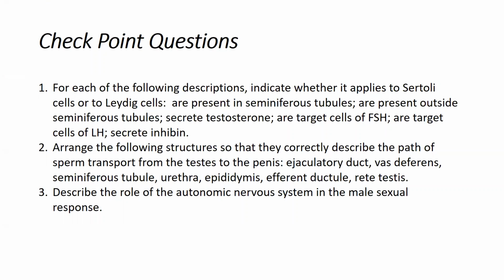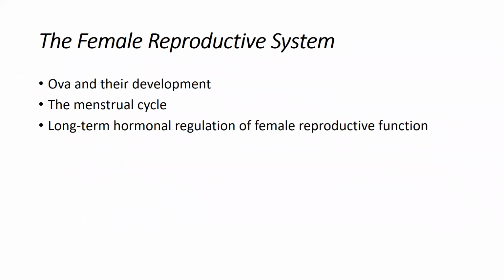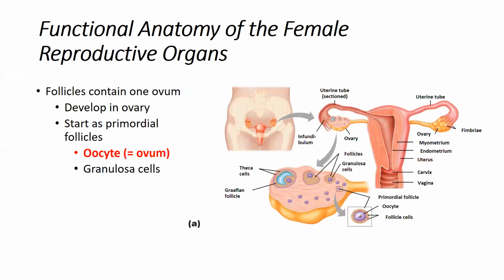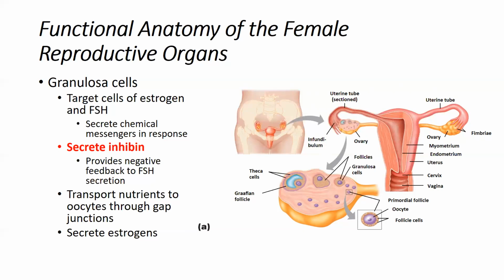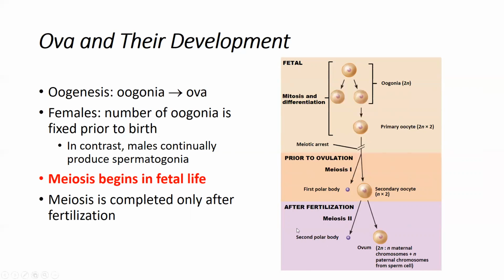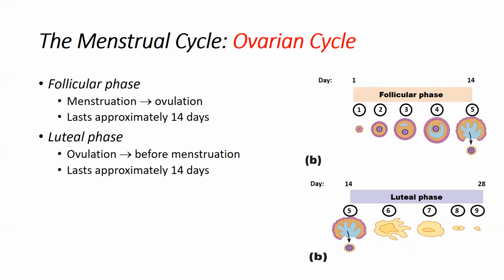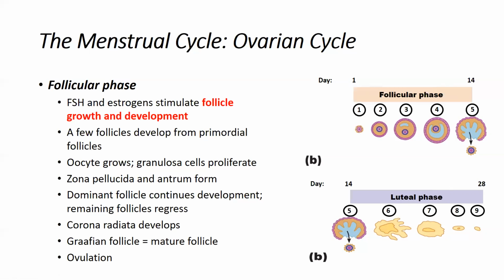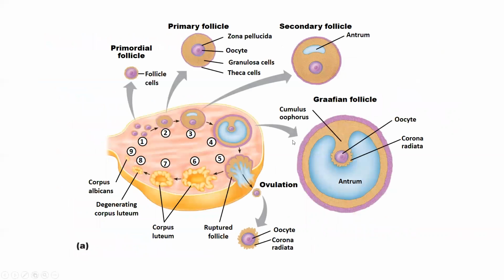BIO2520 7 2 19 Part 3